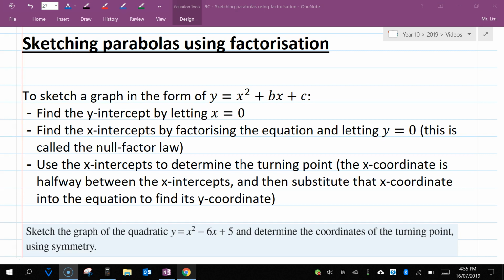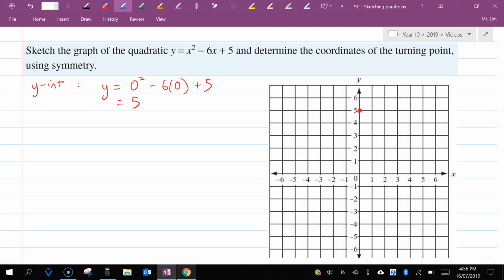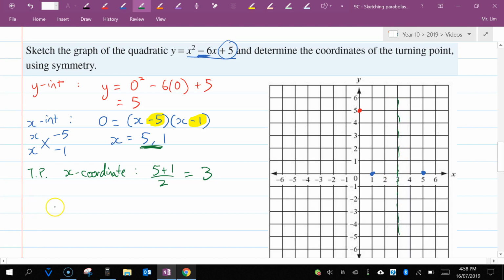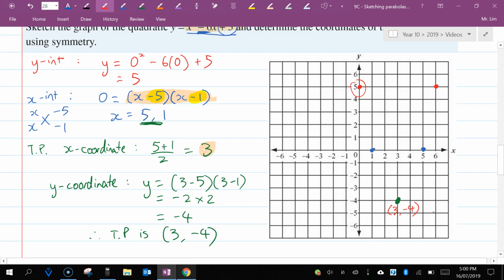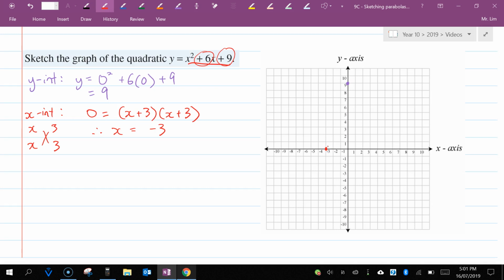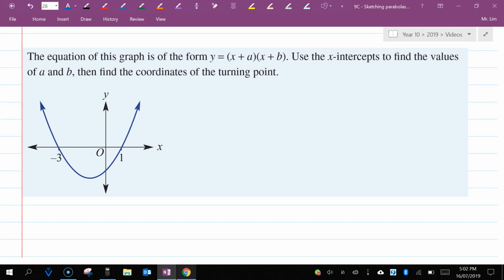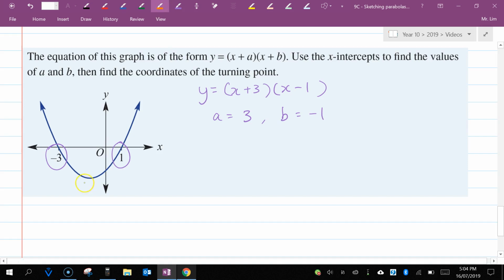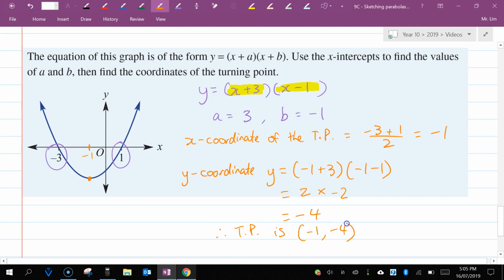Sketching parabolas using factorisation